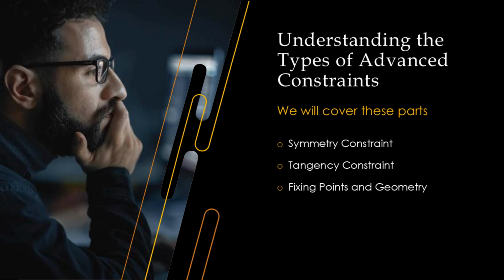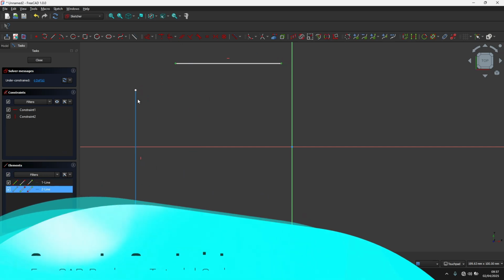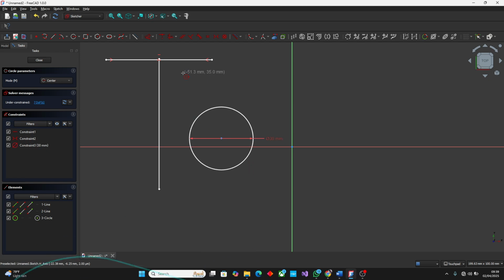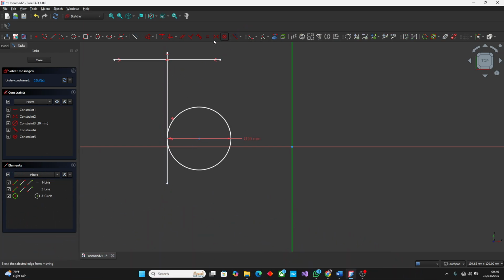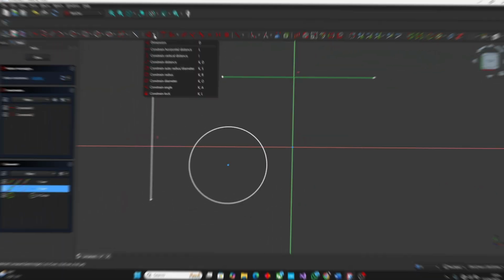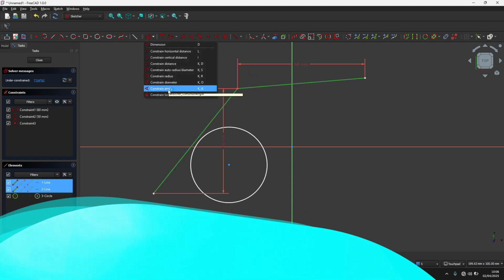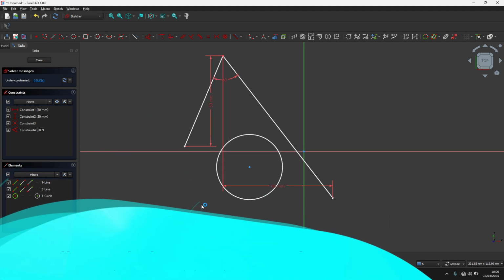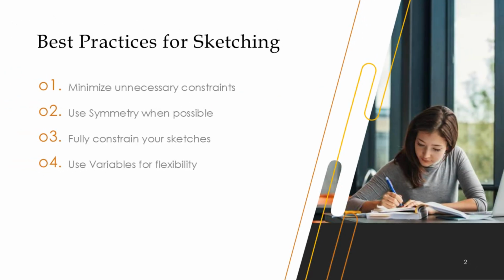FreeCAD Sketcher Advanced Tutorial Part 5 of 5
Take your FreeCAD skills to the next level with this Advanced FreeCAD Sketcher tutorial! In this video, we dive deep into powerful Sketcher features—ideal for engineers, designers, and CAD enthusiasts who want more control and precision in their 2D designs.

📌 What you'll learn:
✅ Advanced constraints and how to use them effectively
✅ Creating and managing complex sketches
✅ Using construction geometry for better design planning
✅ Tips for parametric modeling and constraint solving

This tutorial builds on basic Sketcher knowledge and helps you handle more complex design challenges with confidence.

🔧 Tools used:
FreeCAD (Latest Version)
Sketcher Workbench